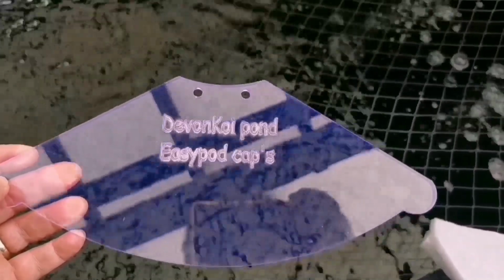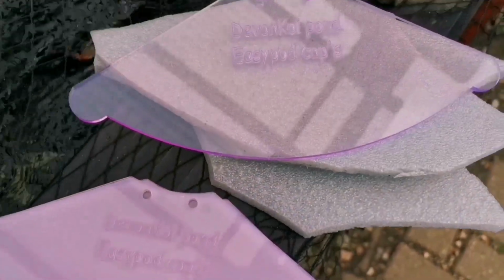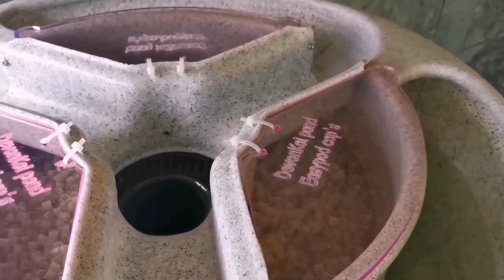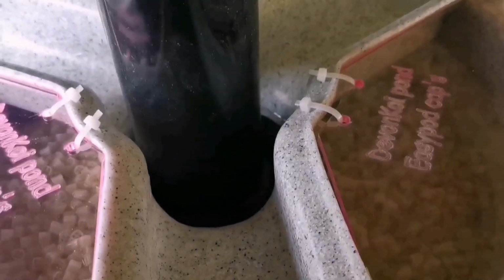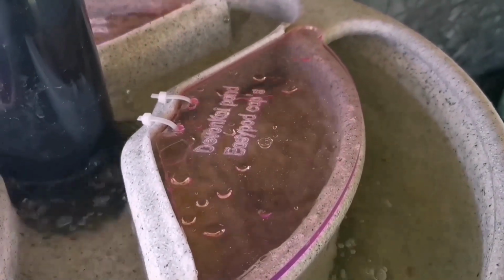EazyPod Caps installation - caps made by DevonKoi Pond